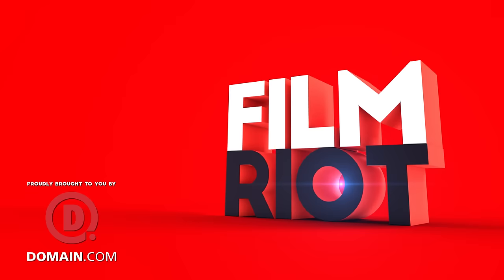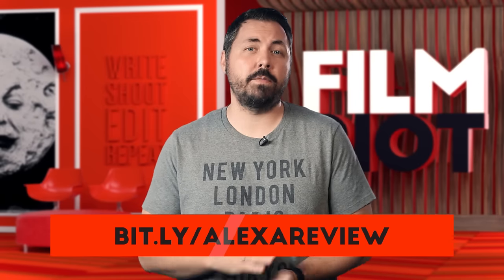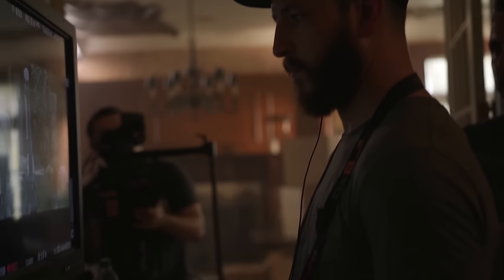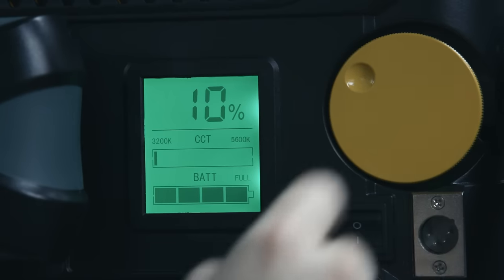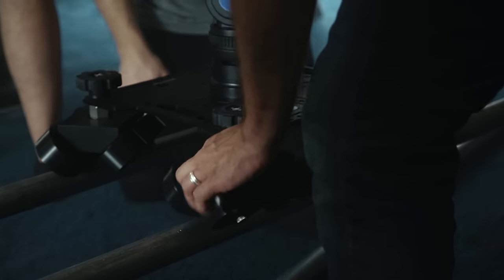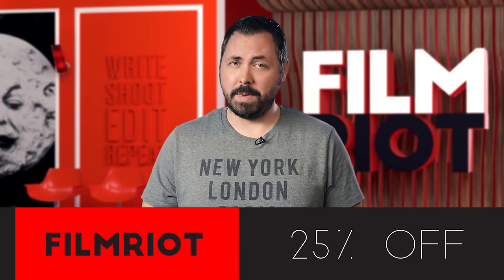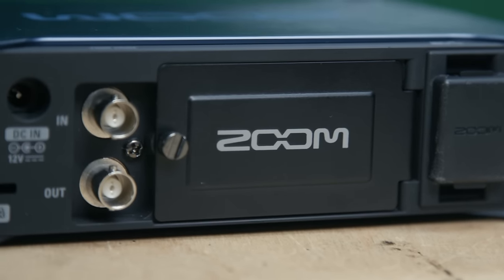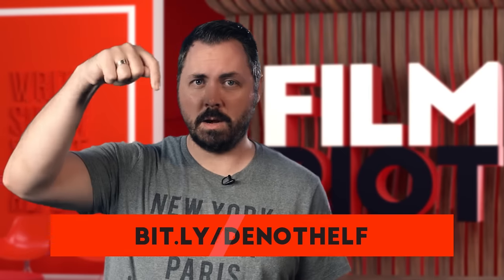Gear for a Short Film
Ryan walks through the gear we used on Ghost House!

SmallHD:
3203:

Westcott:
Flex:

Benro:
BV10:

CINEGEARS Follow Focus: